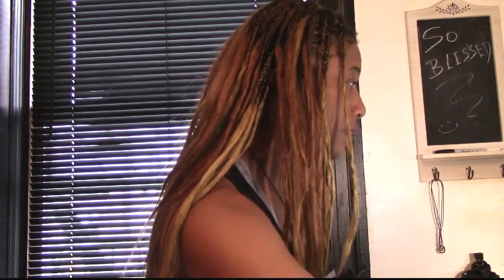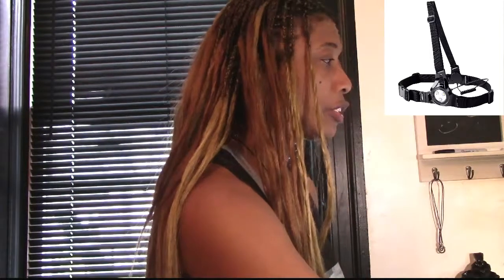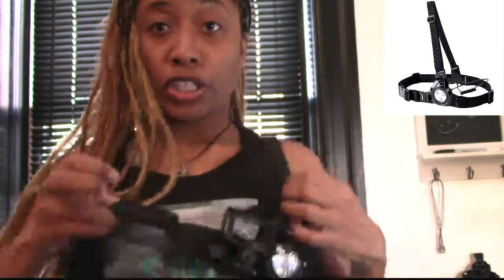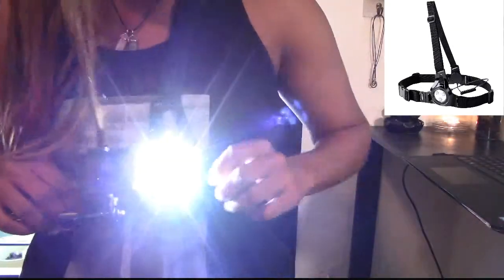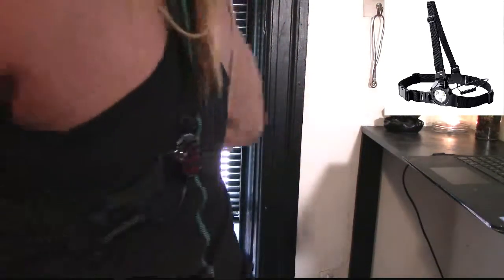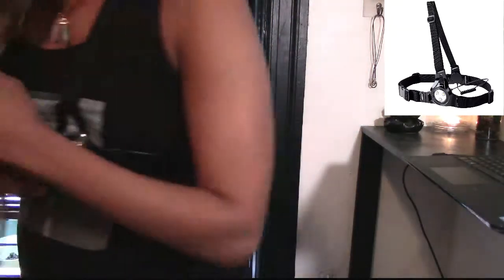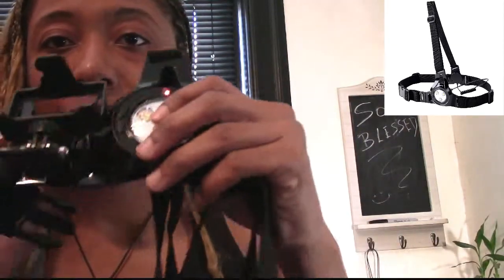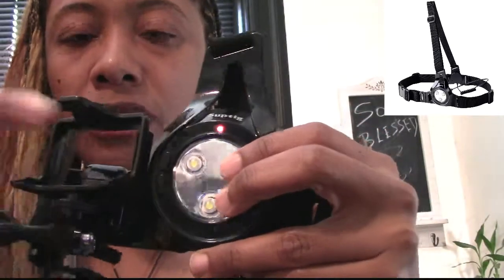Suptig Outdoor sports photography,Chest Light Night Running Warning Lights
Suptig Outdoor sports photography,Chest Light Night Running Warning Lights LED Runing light connected use for gopro HERO6/5/4/4s/3+/3/2 XiaoYI SJCAM with 1260Ma Built-in Rechargeable Battery Charging